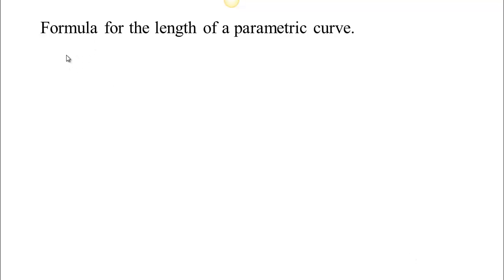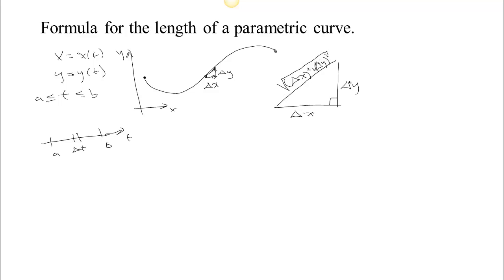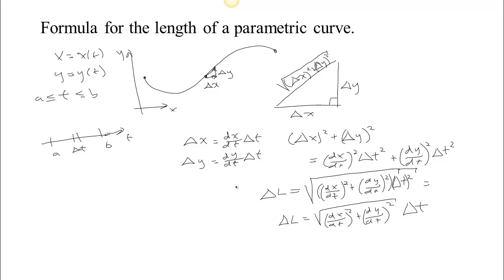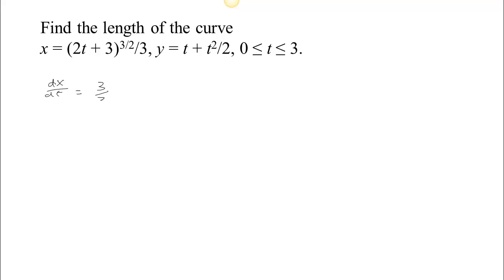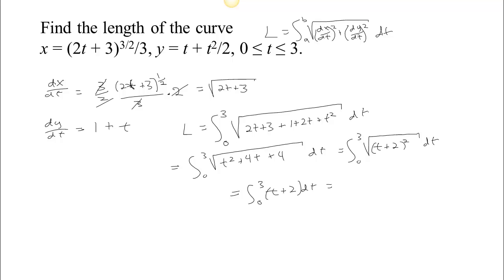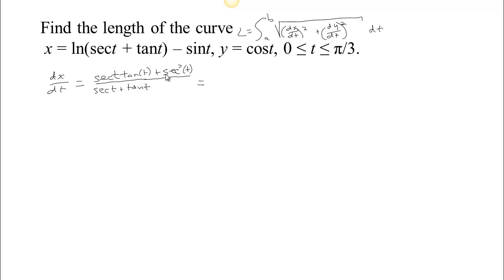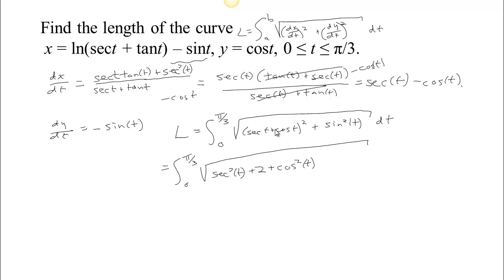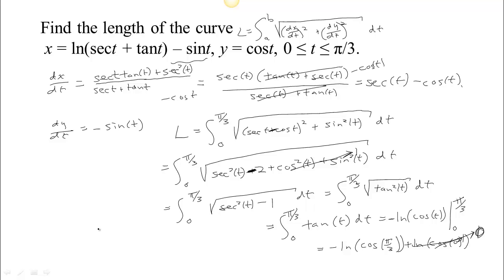Calculus on Parametric Curves-Part 2 Length